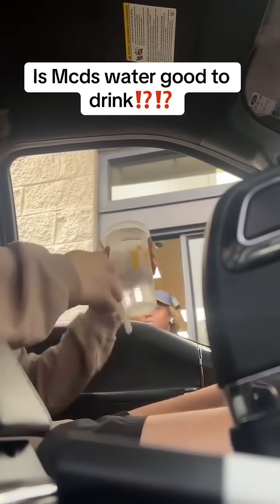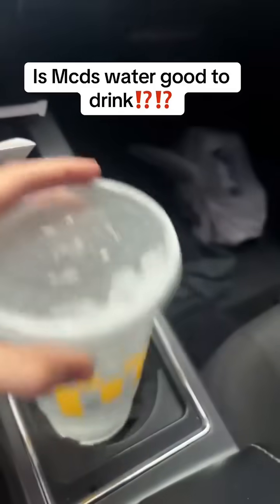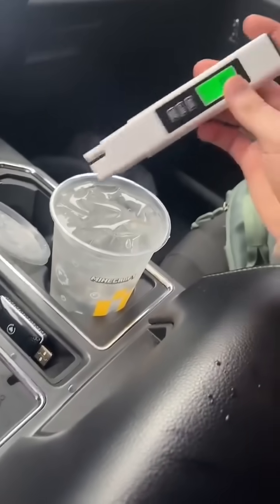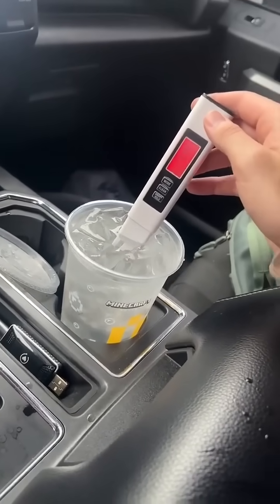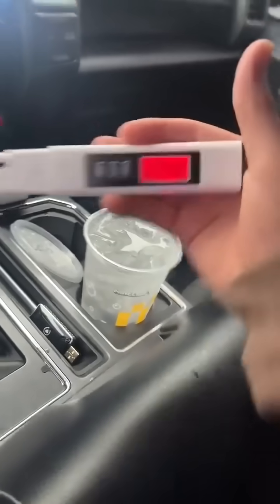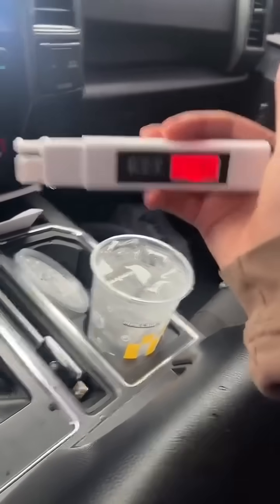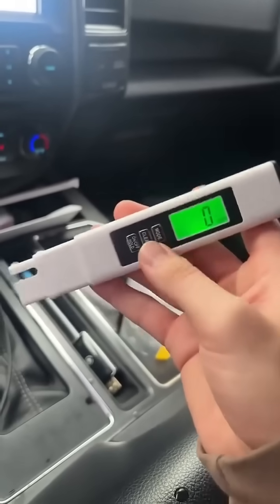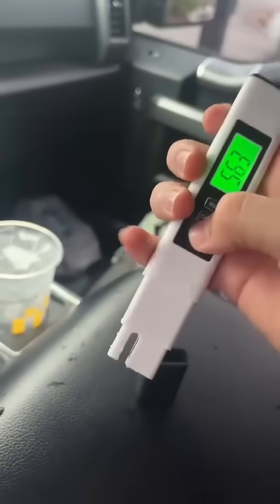2025 All-New 4 in 1 Tds Meter Digital Water Tester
Test water quality instantly – TDS, EC, pH & temp in one smart digital tester.
Ensure safe drinking water anywhere with this accurate 4-in-1 digital tester.
Ideal for drinking water, aquariums, pools, hydroponics & more
Easy to use, compact design, perfect for home and travel
Trusted tool for water quality monitoring in any environment